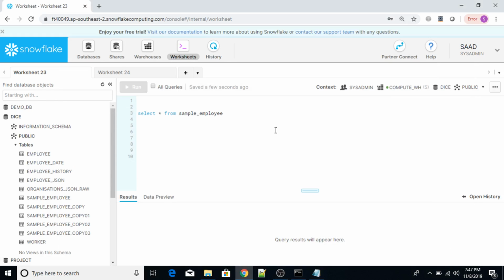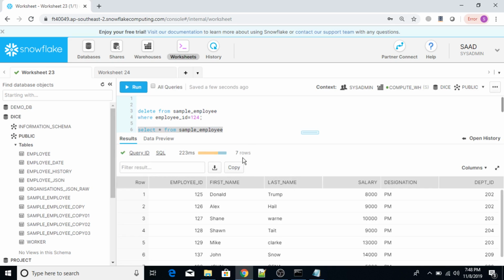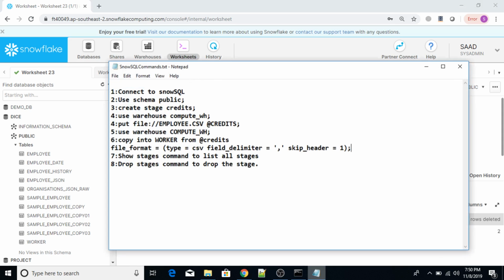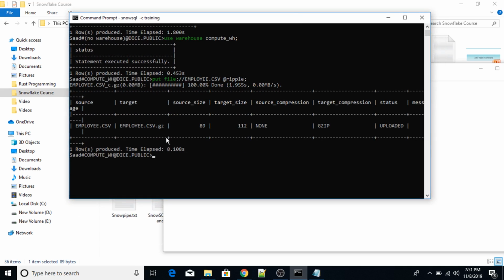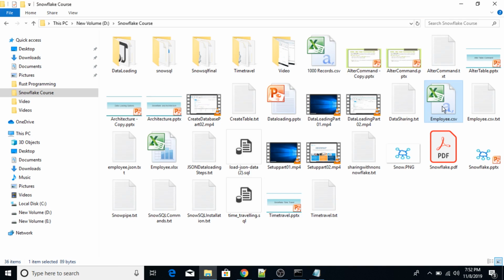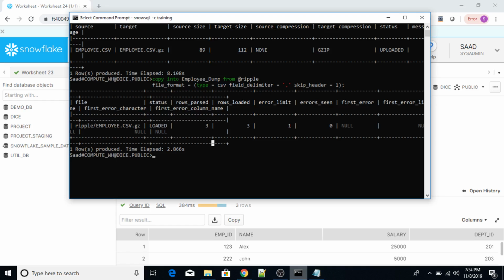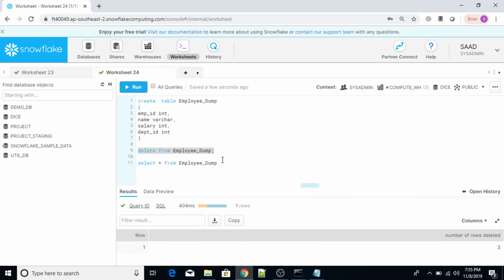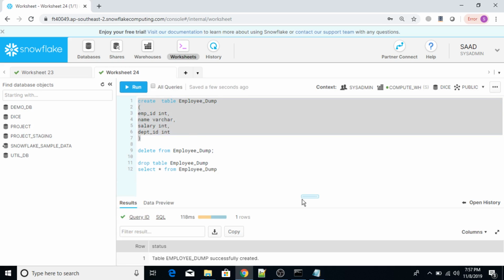Snowflake: Truncate, Delete and drop Commands in SQL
Learn DDL & DML commands in Snowflake.